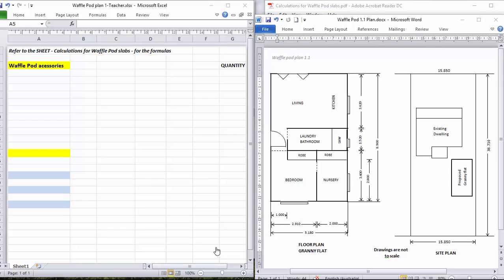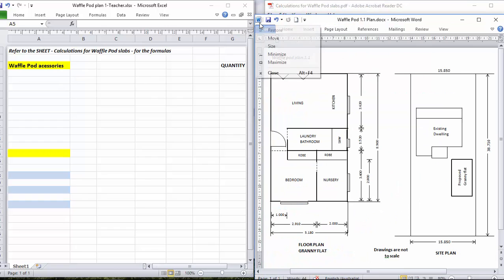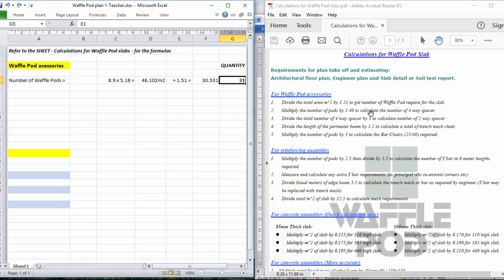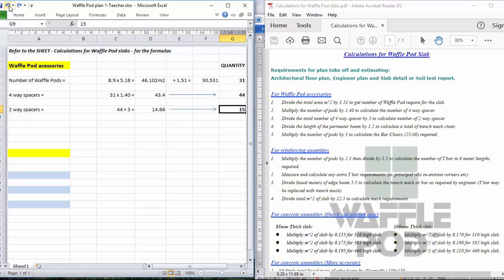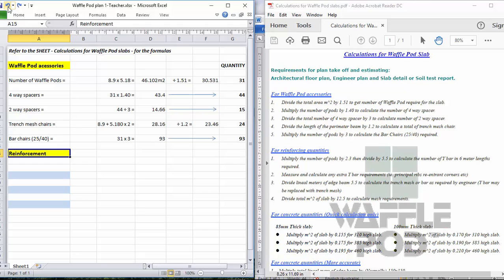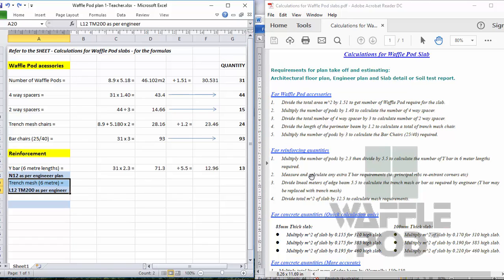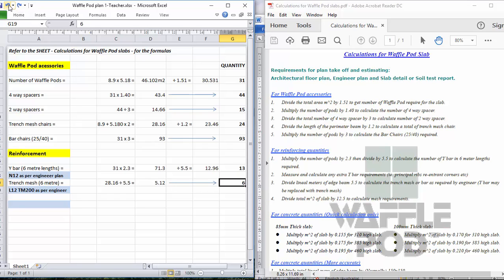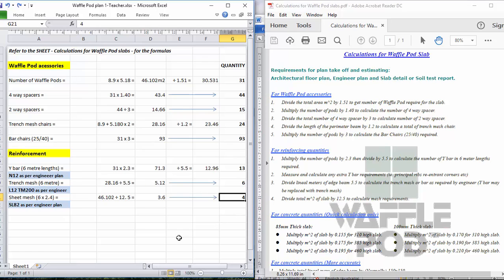Waffle Pod Slabs